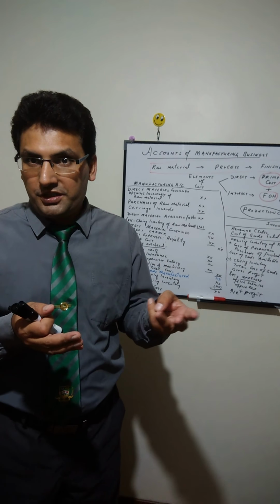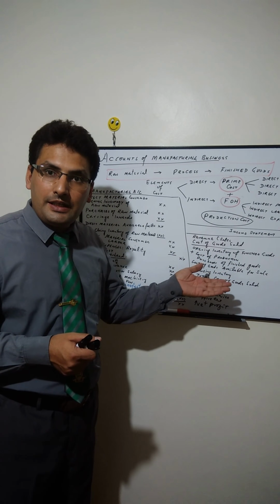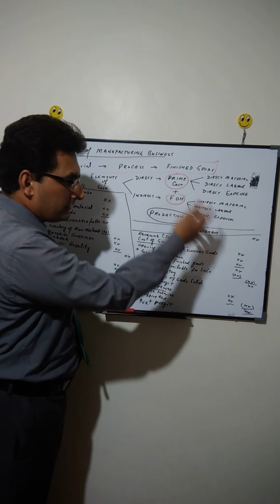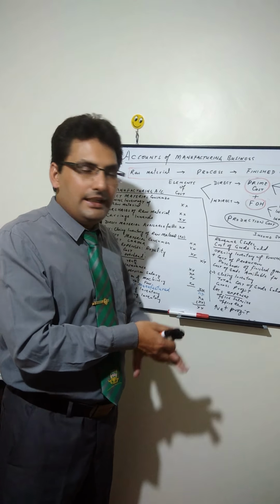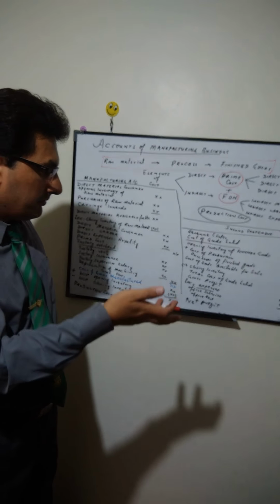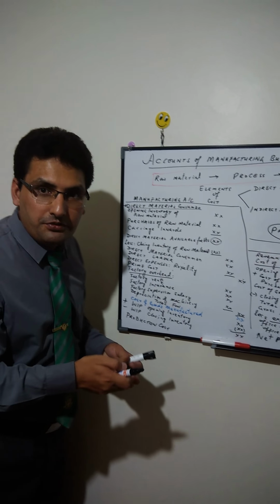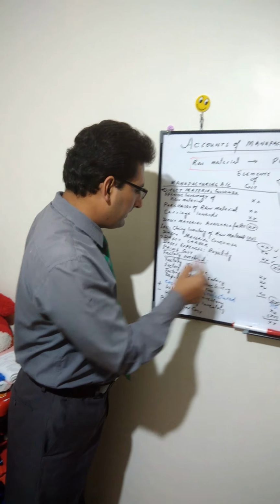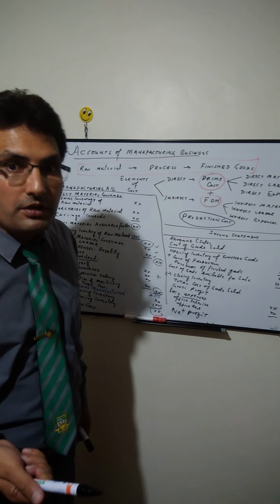Anjum Acc Manufacturing Accounts